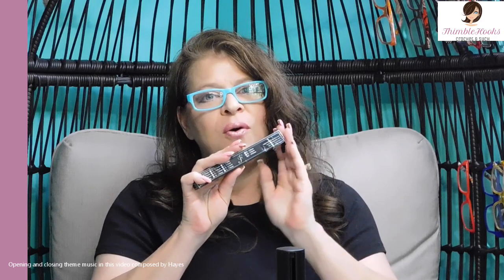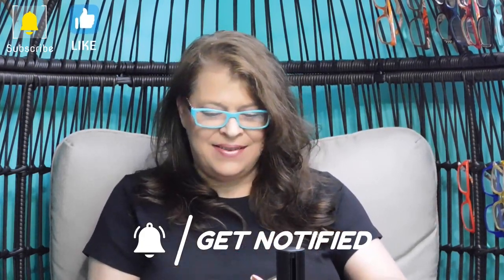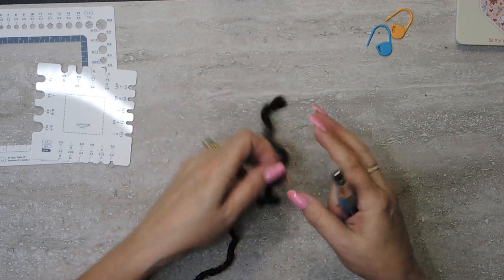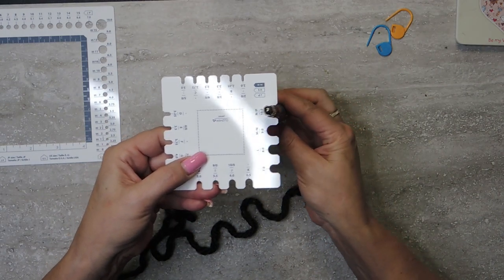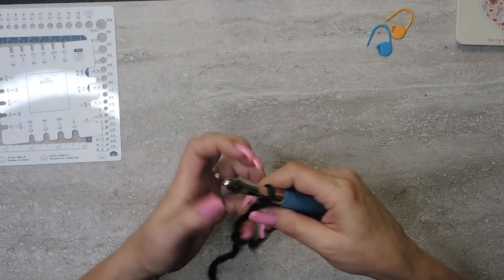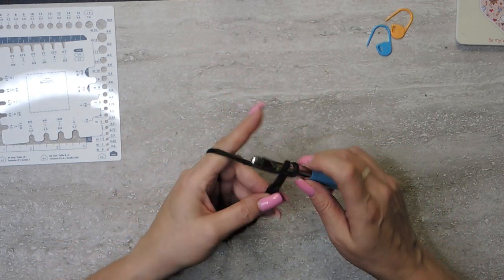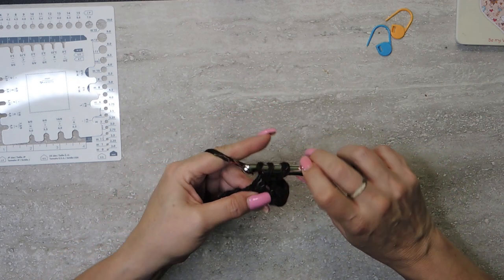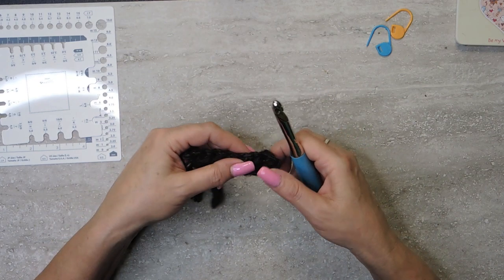FURLS ODYSSEY Crochet Hook Review / Confessions Crochet Hook Hoarder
FURLS ODYSSEY Crochet Hook Review / COACHH Confessions of a Crochet Hook Hoarder

Most of the time on my COACHH episodes I show you a hook I have owned for quite some time, years even, but today I am showing you a brand new addition for my collection.
My new Furls Odyssey.  It is so pretty!  I love it!  And it's a perfect size 10 for the winter items that are coming!